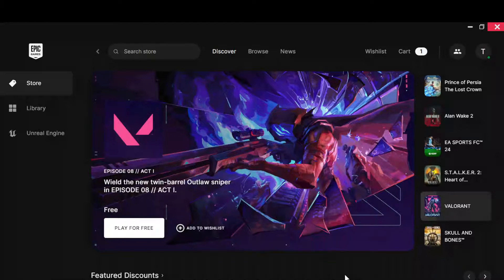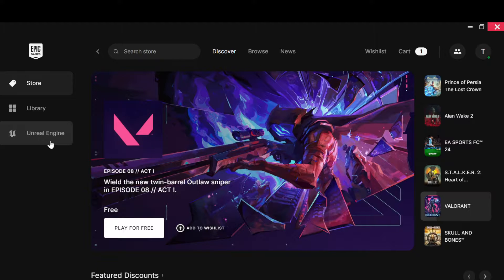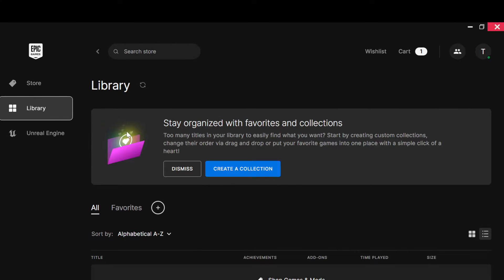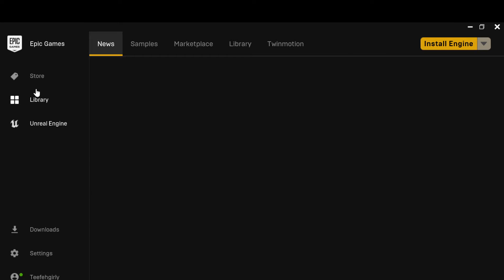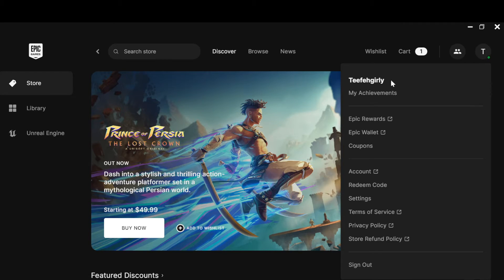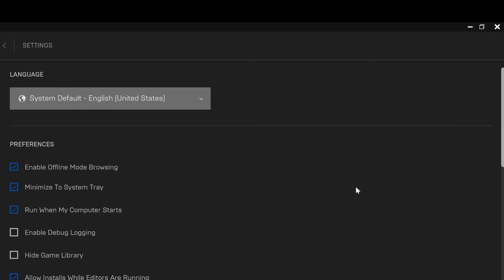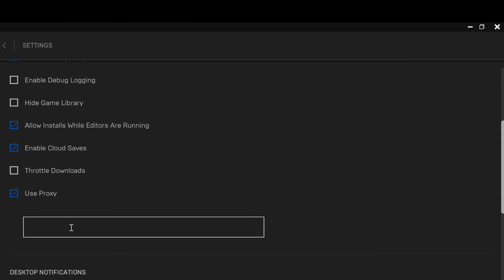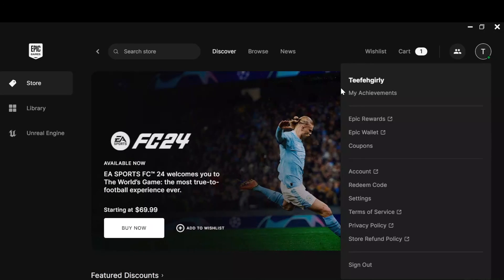How To Enable Use Proxy On Epic Games (Quick Tutorial)​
Today we talk about How To Enable Use Proxy On Epic Games, so stay until the end of the video to see the full explanation.